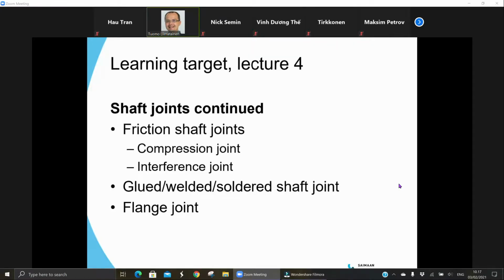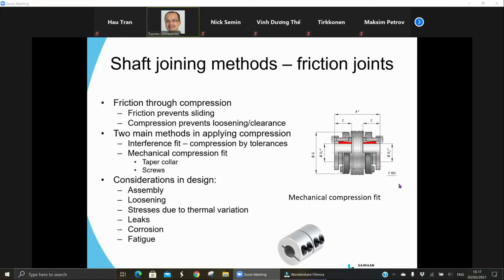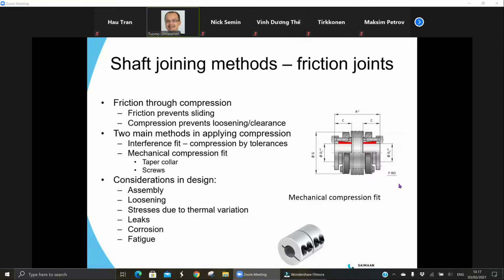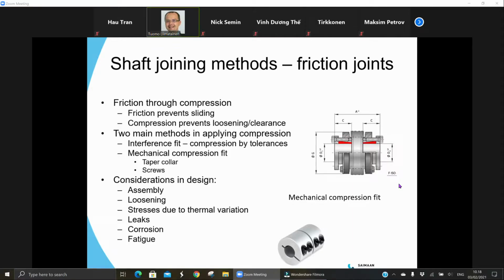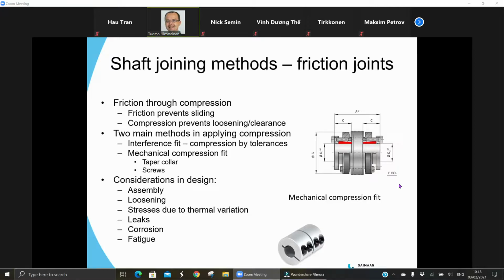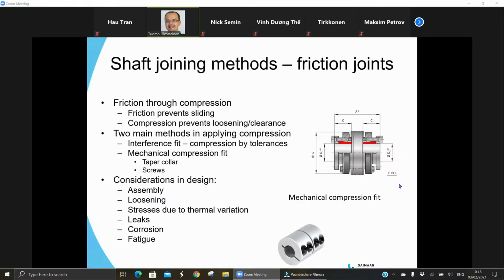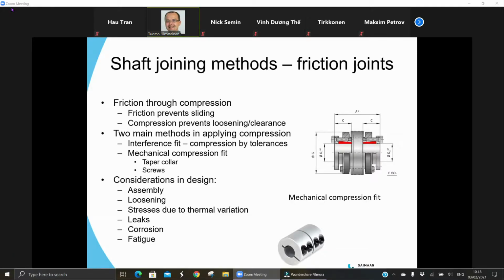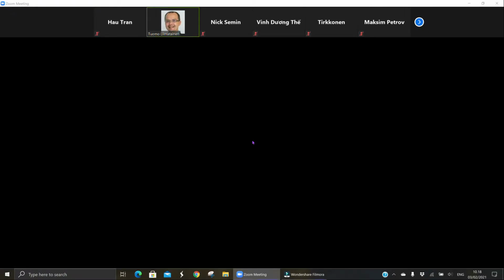Machine Element 03.02.2021 (1)